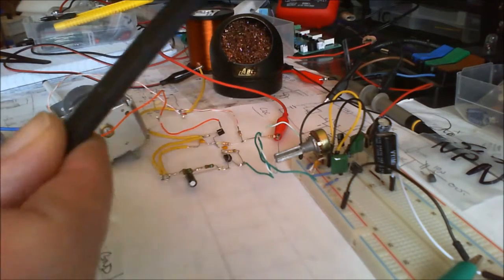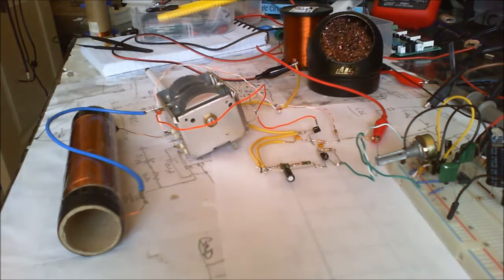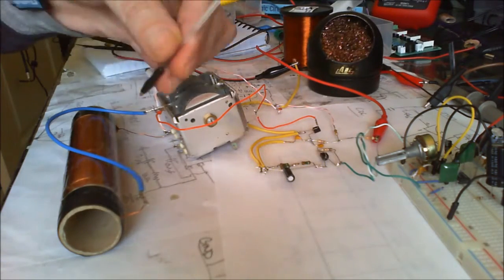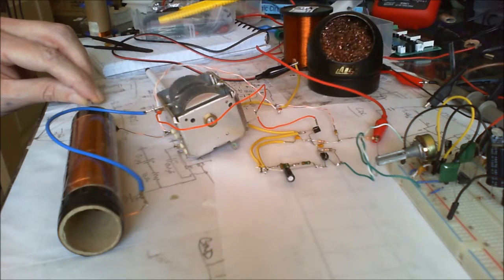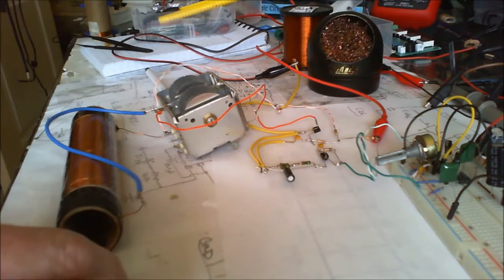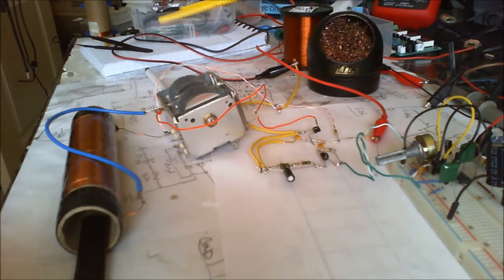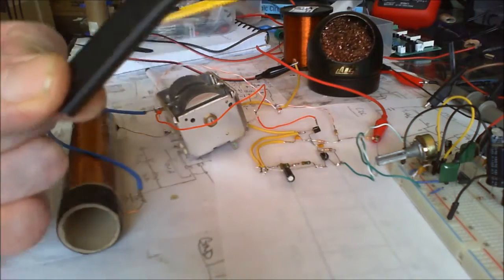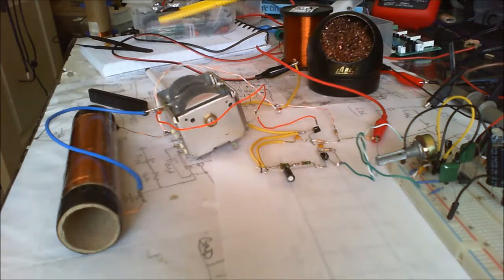Effects of Ferrite Rod on TA7642 home made radio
Looking at the difference in reception when a Ferrite Rod is used in the Air Core Antenna.  Using home grown AM radio and LM368 mono amplifier.